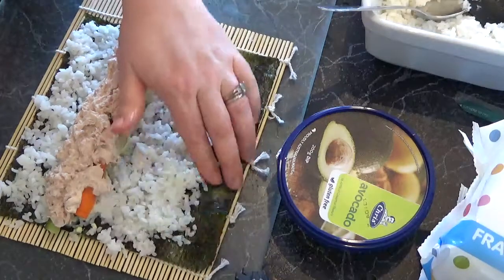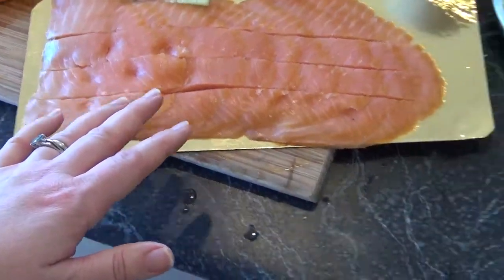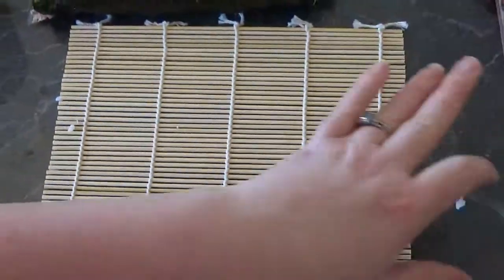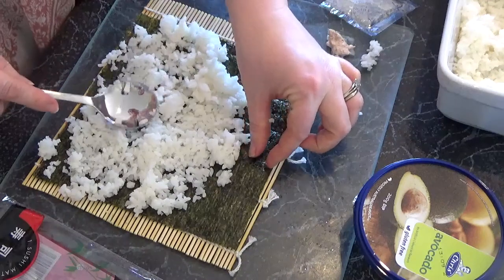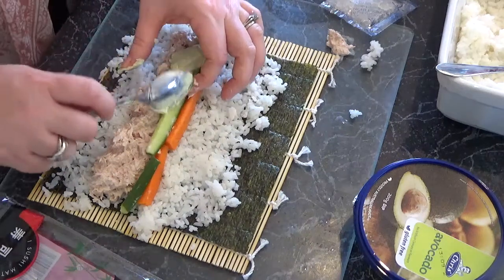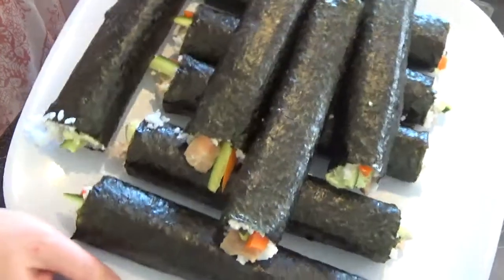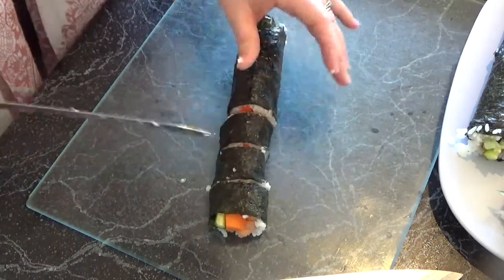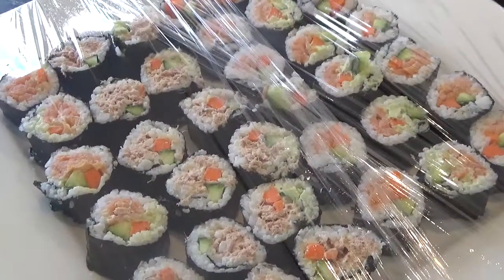Nori Roll Recipe | Easy Sushi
Nori rolls are an absolute favourite 'fast food' here in Australia. When we are out shopping, sushi is a much-requested quick lunch for my children, and one I can't help but agree to! It's so wonderful to learn the simple techniques in making a decent nori roll, and most of the ingredients can be kept long-term in your pantry, ready for that sushi craving!

Nori Rolls (makes 10 large rolls, or 60 bite-sized party rolls):

1 pkt sushi rice
sushi seasoning vinegar (to taste - about 1/2 cup)
large seaweed sheets
bamboo sushi mat
1 large tin tuna in spring water and/or pkt smoked salmon
egg mayonnaise (I use 'Best')
carrots, sliced thinly length ways
cucumber, sliced thinly length ways (most seeds removed)
fresh avocado, sliced thinly
soy sauce, to serve